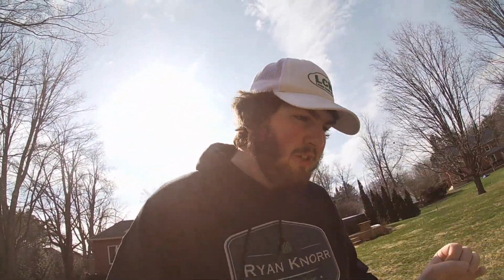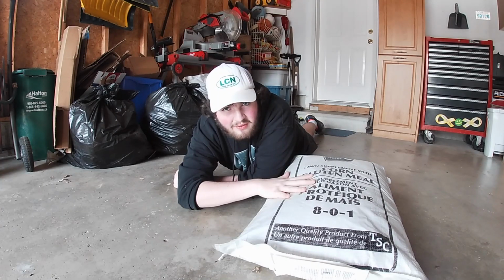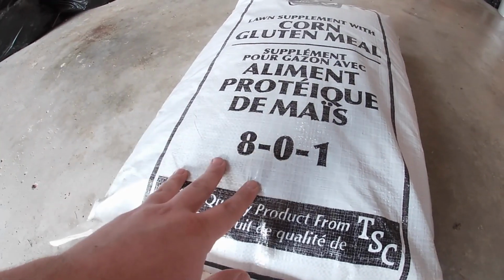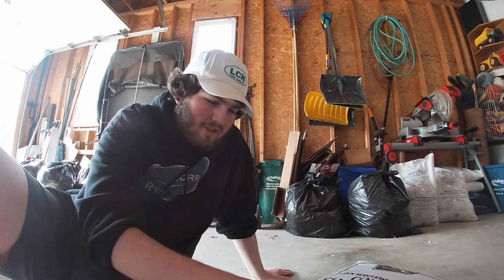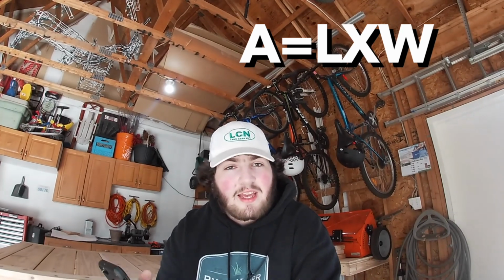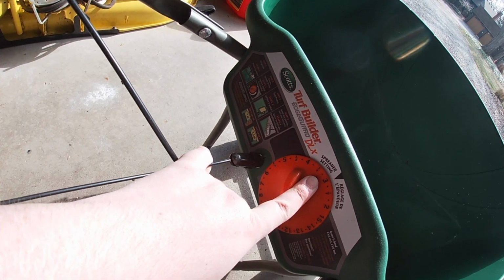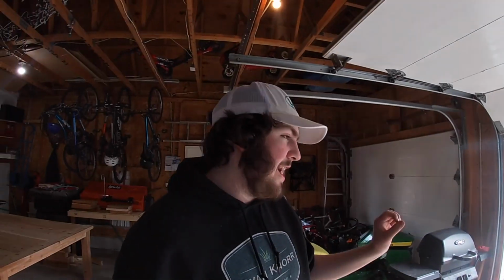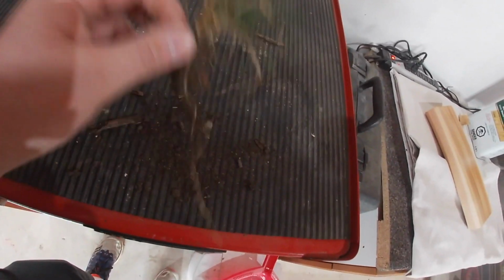How To Apply Your Spring Pre - Emergent |FOR BEGINNERS| Spring Lawn Domination P2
In this video we walk your through step by step on how to apply your spring Pre - Emergent. We go over how to calibrate your Scotts spreader and other spring lawn tips that are important for this time.

Hope you guys have enjoyed the start of this series and will take the time to take on your lawn this season. Keep it Green!

Here are some links to some helpful products for this lawn season